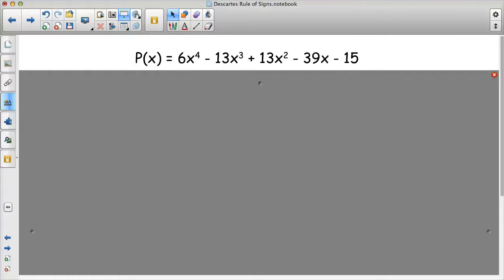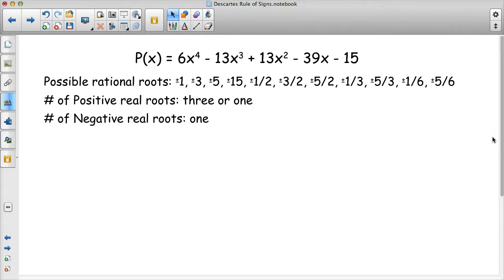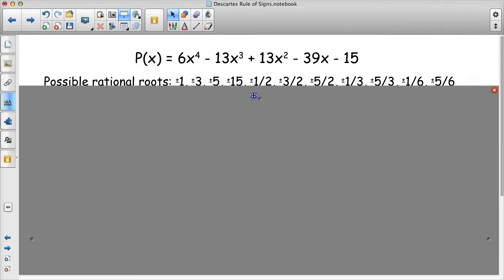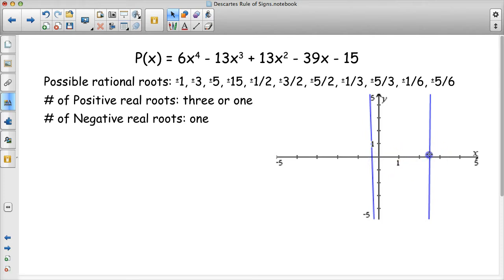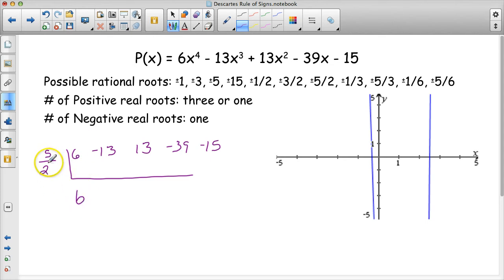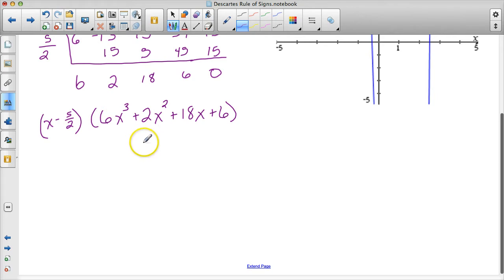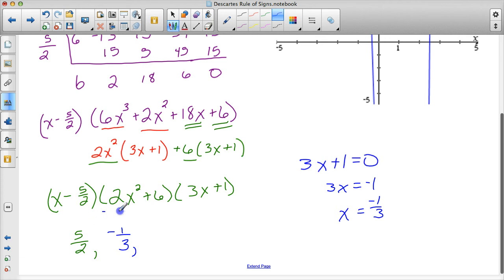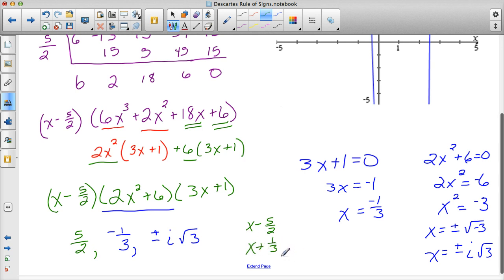Solving Polynomials RRT & DRS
Using the Rational Root Theorem and Decartes' Rule of Signs to help solve a polynomial function